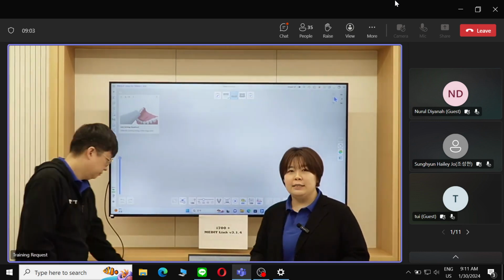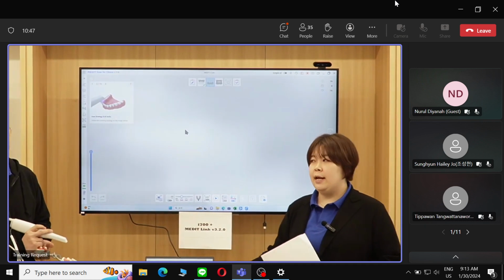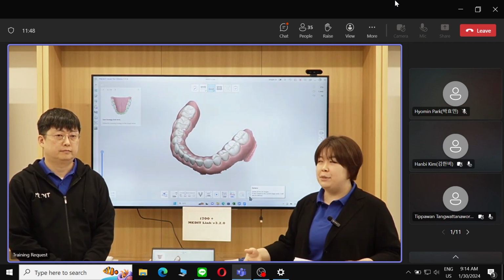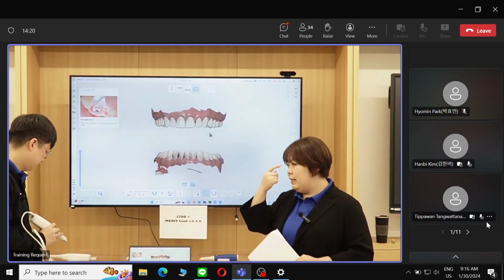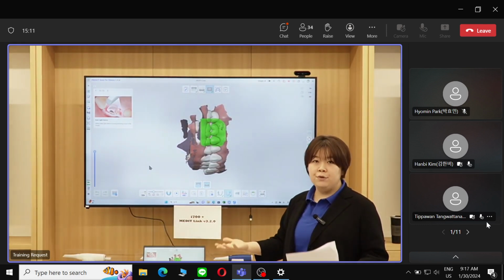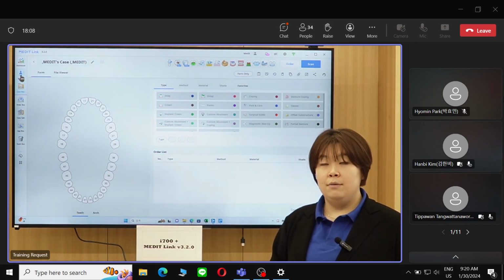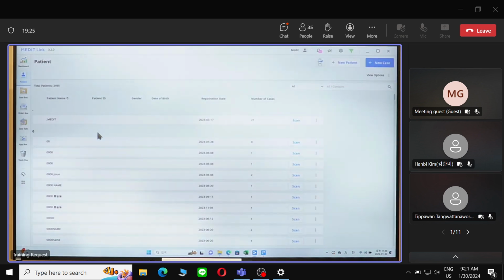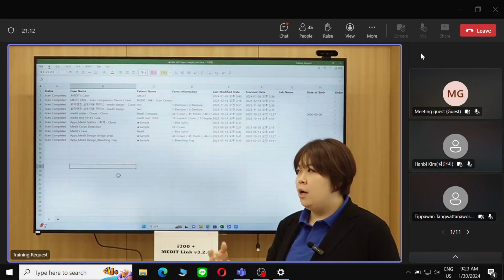Medit- Training (30-Jan-2024)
- Improved Scan Performance & Experience with MEDIT Link v3.2.0
- Improved Patient & Case Management with MEDIT Link v3.2.0